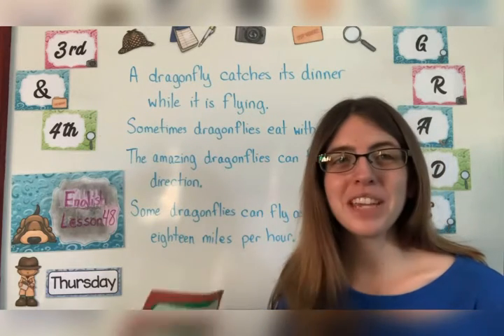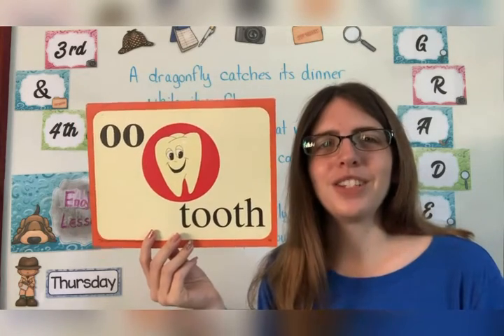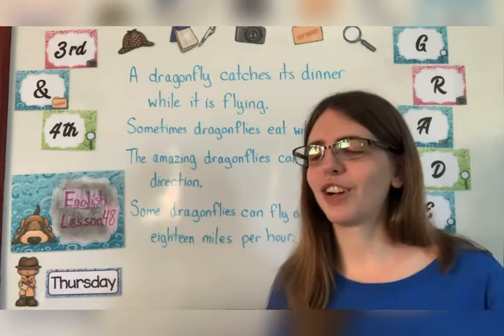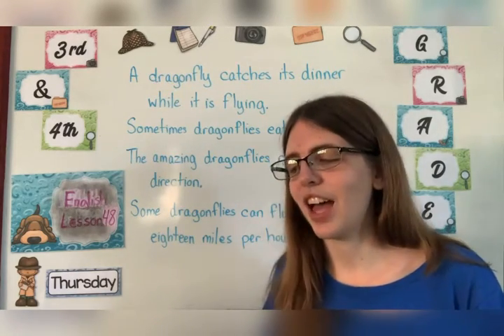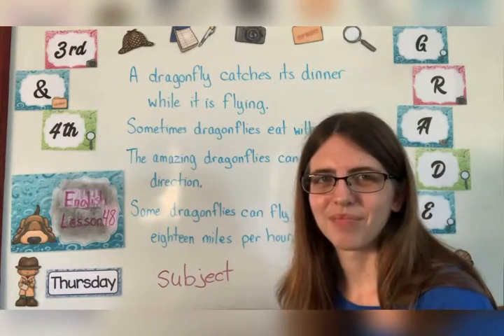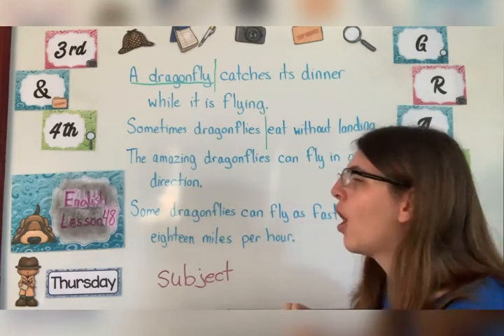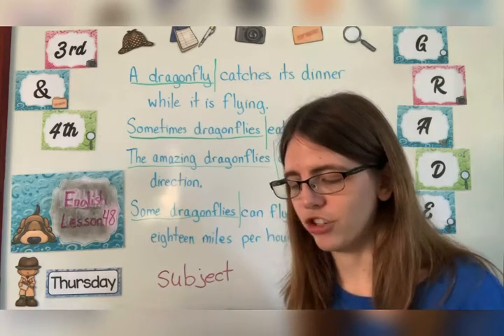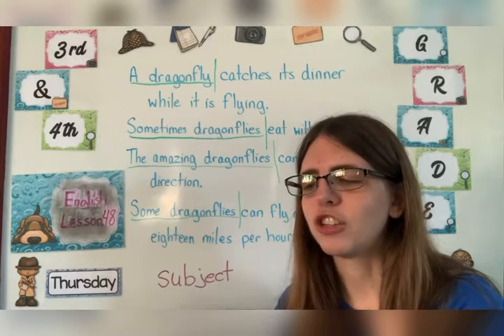English Lesson 48